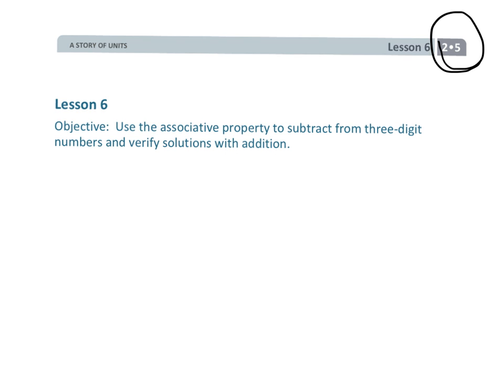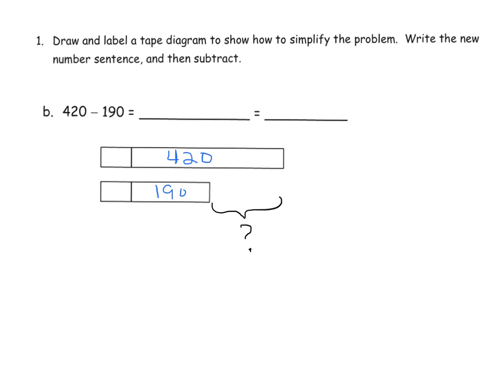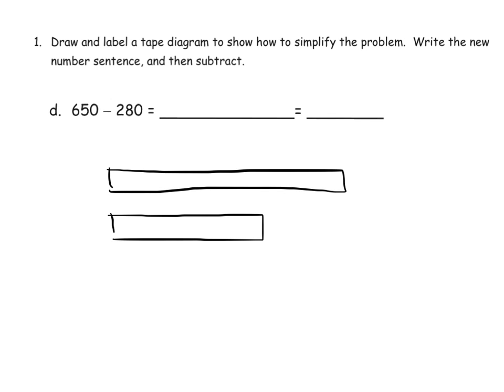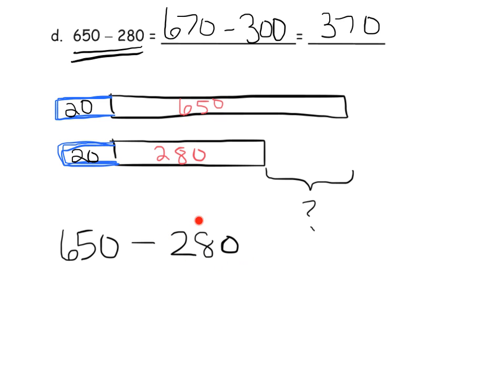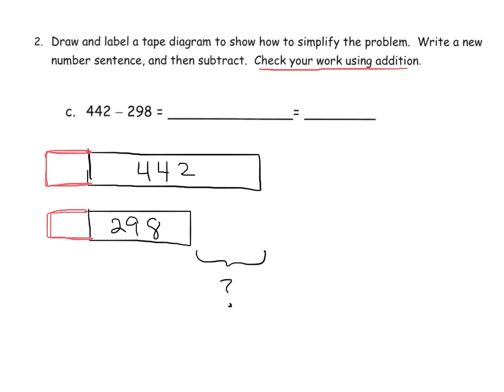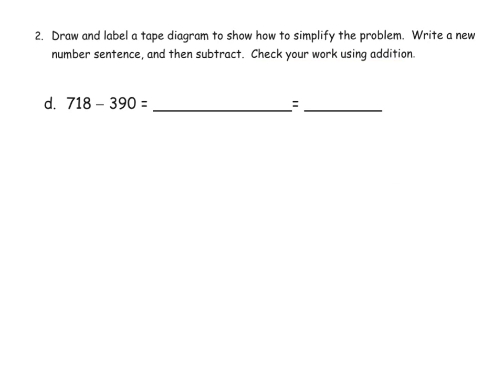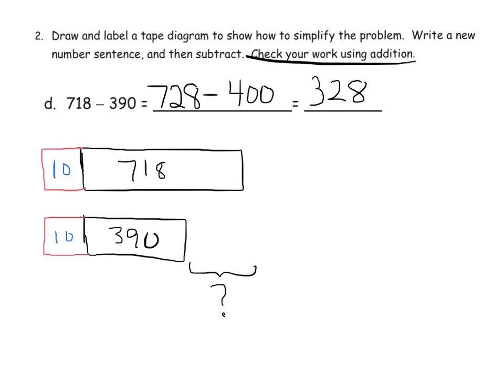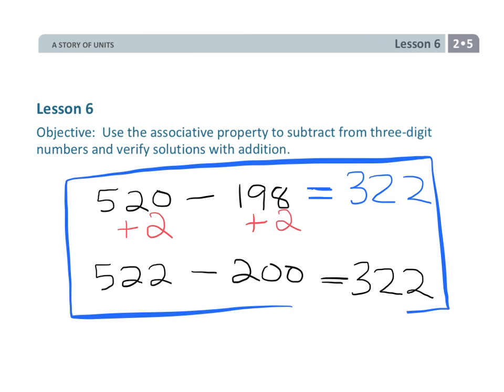EngageNY/Eureka Math Grade 2 Module 5 Lesson 6